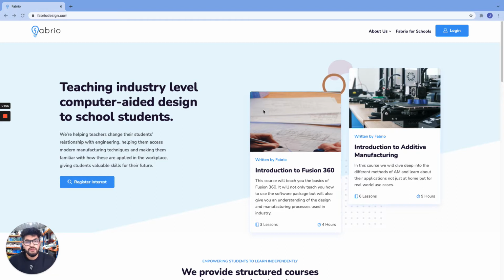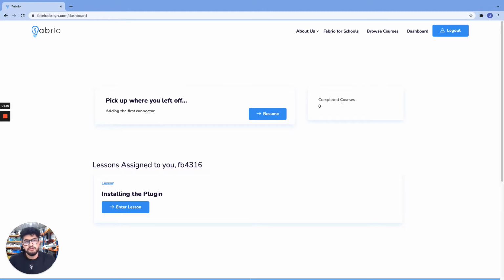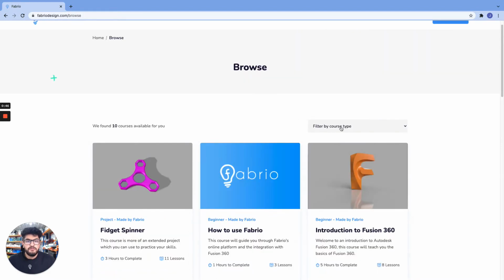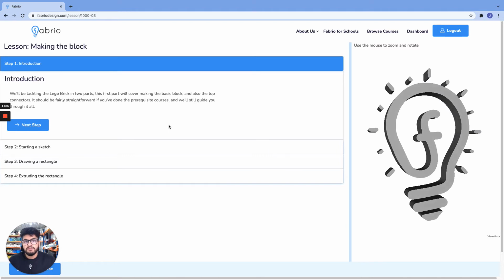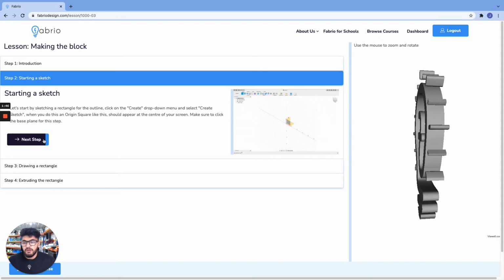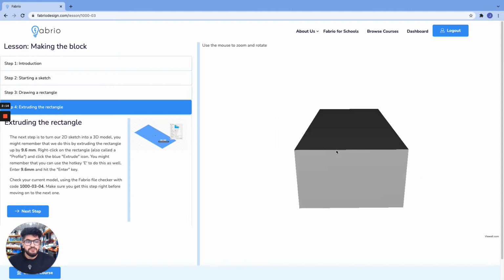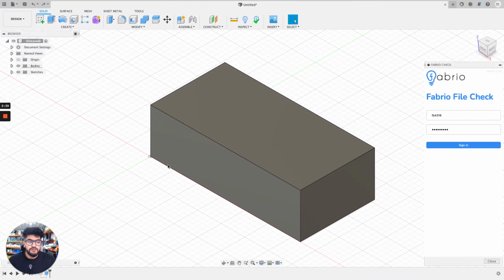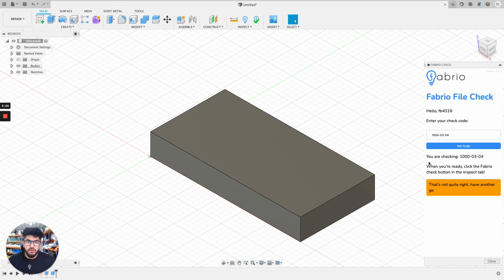Fabrio Platform Demo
A basic walkthrough of the student experience using Fabrio to learn Fusion 360. Students login to the platform using credentials provided to them from their teachers. They're then presented with their student dashboard. At present, this displays the number of courses they've completed, any courses they're currently working through and any lessons which have been assigned to them by their teacher. In the coming weeks, this dashboard is going to become much more fleshed out.

Students can then go to the "Browse Courses" page, here they will see a list of all courses available to them, and they can filter by Beginner, Advanced and Projects. All of them are designed to be fully interactive with quizzes and activities as well as practical instructions to use Fusion 360. When they work through more of the Advanced and Project courses, they will be encouraged to apply the skills they've learned independently.

For example, this video demonstrates the Brick Project, and how students step through different lessons with a target model.
As they complete these steps in Fusion 360, they are provided with a Check Code to mark their work to make sure they're on the right track. This Check Code will be phased out in the coming weeks and students will be able to seamlessly mark their work without it as the platform will be able to attribute each check to the appropriate step.

All of this data is stored and relayed back to teachers on a Teacher Dashboard so they get a granular understanding of each individual student's progress. This will help them plan future lessons and know which student needs the most support.